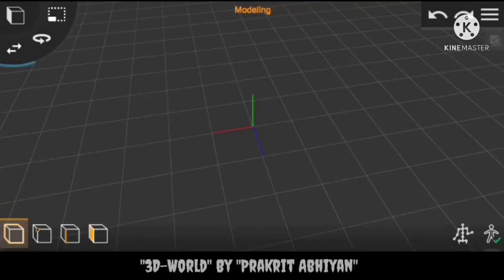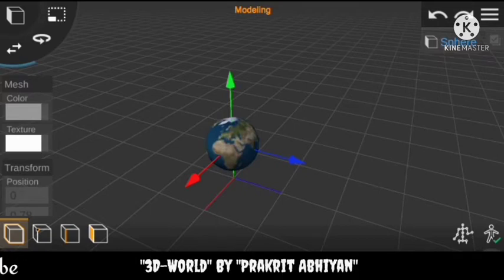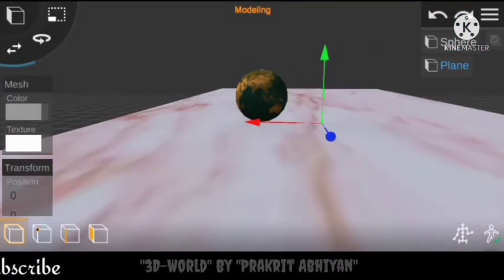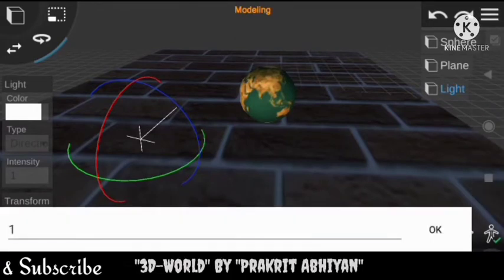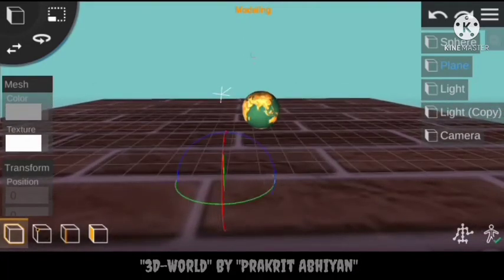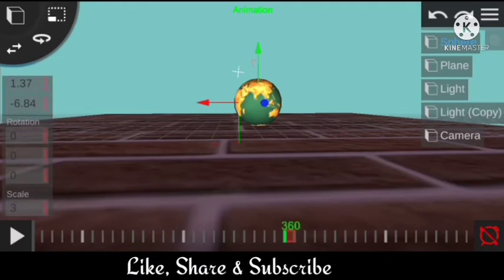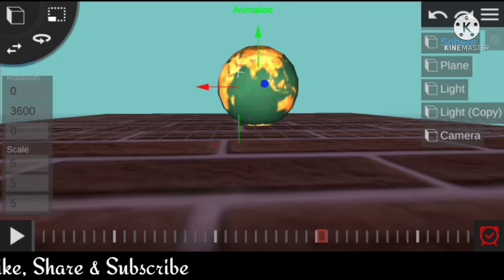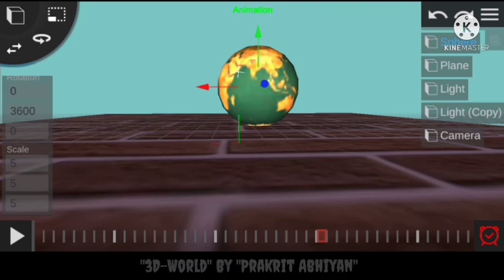TEXTURE & COLOR in prisma 3d